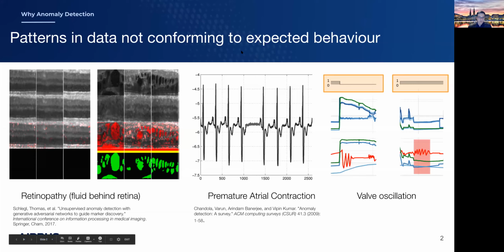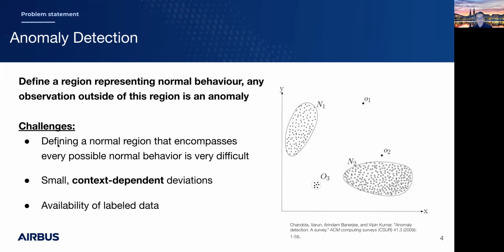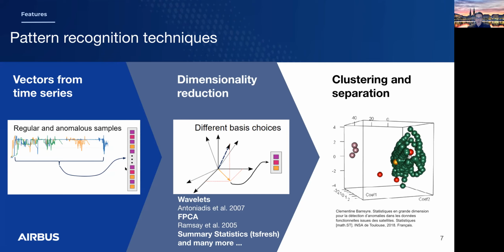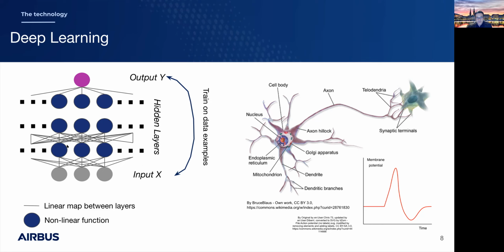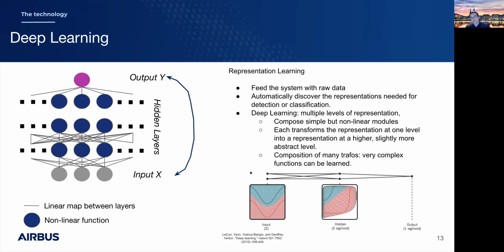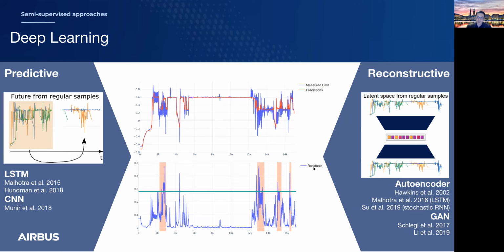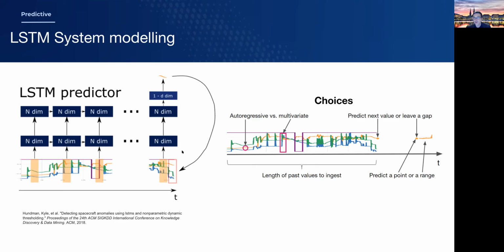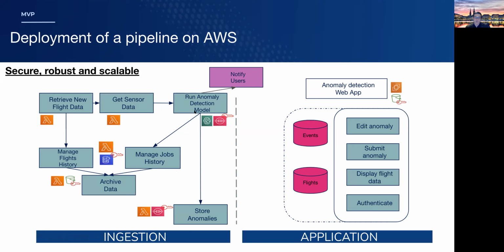Anomaly Detection on Industrial Time Series Data [ProfIT] Sergey Bobrovskyi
Time series are ubiquitous in aerospace engineering and represent a large part of the data with highest business value potential. In this talk we focus on automatic anomaly detection tasks for aircraft sensors. We assess the industrial viability of a semi-supervised anomaly detection system based on Deep Learning for automatic discovery of point, contextual and collective anomalies on a large dataset with little prior knowledge.

Speaker: Sergey Bobrovskyi - Data Scientist @ Airbus (Germany)